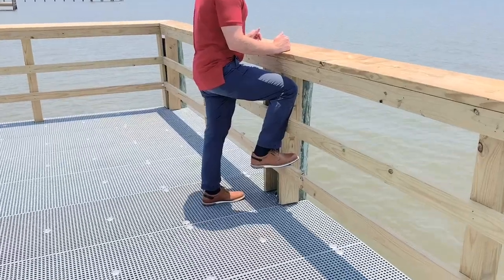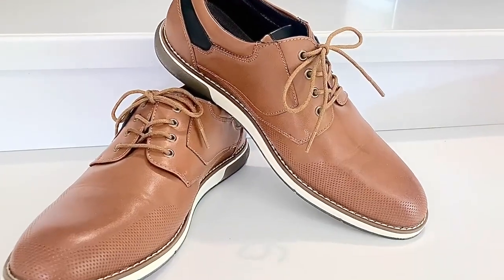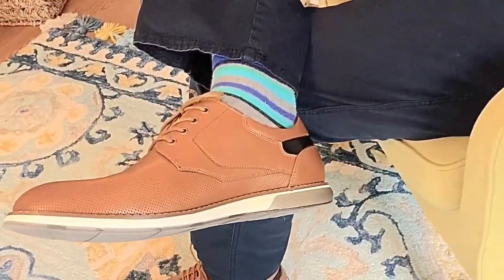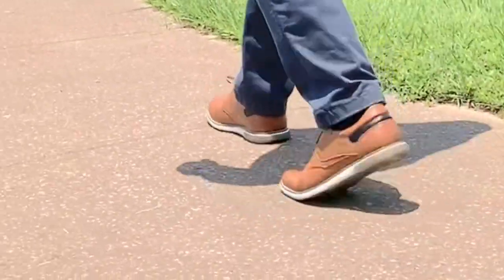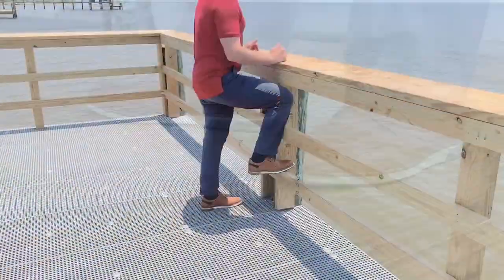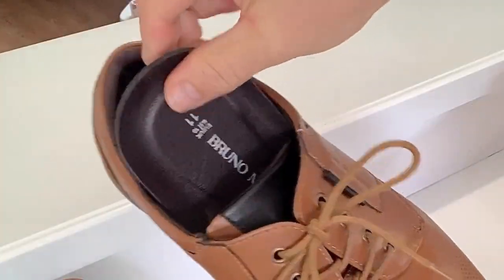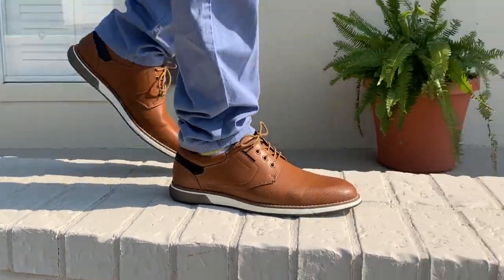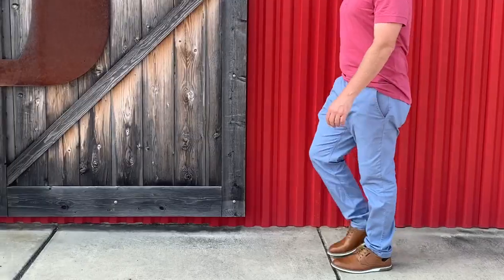Bruno Marc Men's Casual Dress Shoes | Our Point Of View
Check Our New Website For Amazing Deals!

PU
Imported
Thermoplastic Elastomers sole
Classic Meets Casual: The lace-up closure provides customizable fit and adds a touch of refinement to any outfit, while the overall look maintains a casual and laid-back vibe.
Soft & Ventilated Upper: These Oxford shoes feature premium synthetic leather with trendy perforated detail for ultimate breathability and style.
Enhanced Stability & Shock Absorption: The durable TPR outsole keeps you walking with a spring in your step, so you can stay confident whether you're rushing through a busy day or dancing the night away.
Cushioned Insole: The cushioned insoles are made from soft and resilient cotton, paired with a ventilated and soft lining that ensures ultimate support.
Dress Up & Down: These semi-casual Oxfords will take you from boardrooms to bars in style. Dress them up with dress pants or keep them casual with jeans.